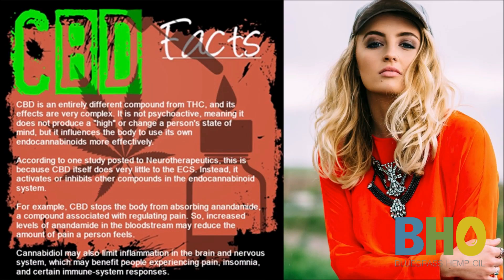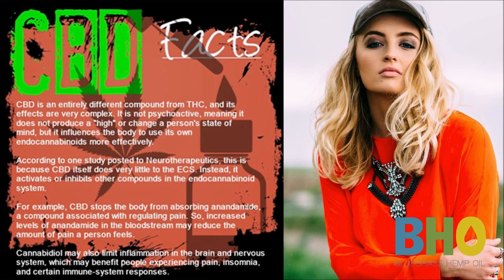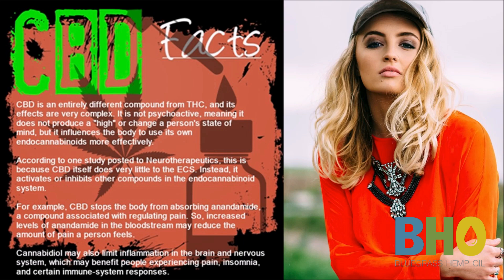Is CBD and Hemp The Same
Cannabidiol (CBD) and Hemp are two different plants, but they are often confused. CBD and Hemp are both derived from the same plant, Cannabis sativa, but they are not the same. CBD and Hemp have different uses and legal definitions, so it is important to understand the difference between them.

In this video we will explore what CBD and Hemp are, their differences, and the legal implications of each. We will also discuss the potential health benefits of each, and how to determine if a product contains CBD or Hemp.

CBD is a naturally occurring compound found in the cannabis plant. It has been used for centuries as a natural remedy and is believed to have a range of health benefits. CBD is non-psychoactive and has no known side effects. CBD is available in a variety of forms, including tinctures, oils, edibles, and topicals.

Hemp is a variety of the cannabis plant that is used for industrial purposes. It is used to make products such as paper, rope, and fabric. Hemp is rich in cannabidiol (CBD) but contains only trace amounts of the psychoactive compound tetrahydrocannabinol (THC). Hemp is legal in the United States, and products made from it can be found in stores or online.

The legal definitions of CBD and Hemp are different. In the United States, CBD is classified as a Schedule I substance, meaning it has high potential for abuse and is not approved for medical use. Hemp, on the other hand, is not a controlled substance and is legal to cultivate and process in the United States, as long as it contains less than 0.3% THC.

The potential health benefits of CBD and Hemp are being explored. Studies have suggested that CBD may help to reduce anxiety, improve sleep, and reduce inflammation. Hemp is believed to be rich in essential fatty acids, protein, vitamins, and minerals. It is also believed to have anti-inflammatory and antioxidant properties.

When purchasing a product that contains CBD or Hemp, it is important to know what you are buying. It is important to look for third-party lab reports, which will indicate the amount of CBD or Hemp that is in the product. It is also important to make sure the product is produced in a facility that follows good manufacturing practices (GMP).

In conclusion, CBD and Hemp are two different plants, but they are often confused. CBD and Hemp have different uses and legal definitions, so it is important to understand the difference between them. Potential health benefits of CBD and Hemp are being explored, and it is important to look for third-party lab reports when purchasing products that contain CBD or Hemp.